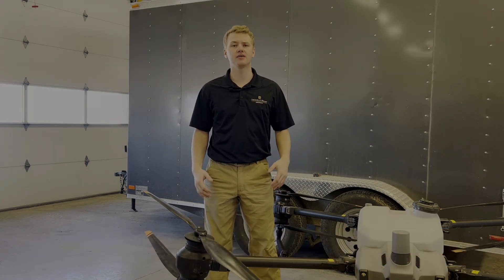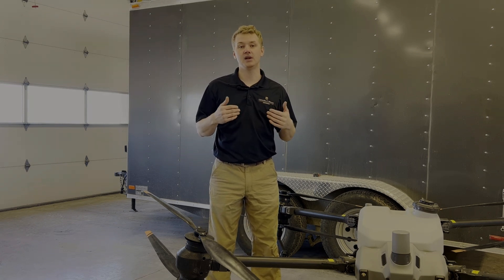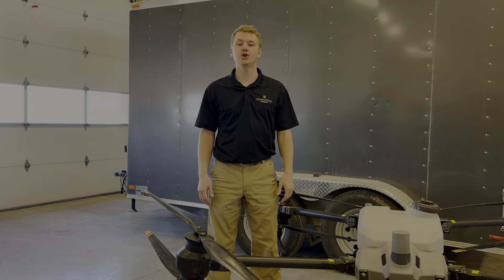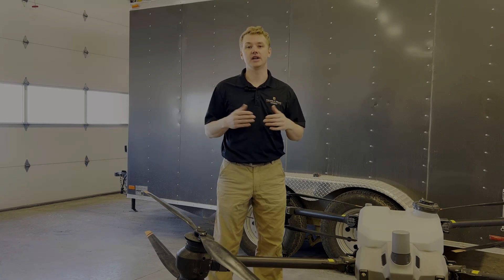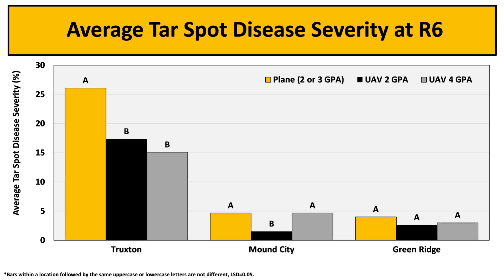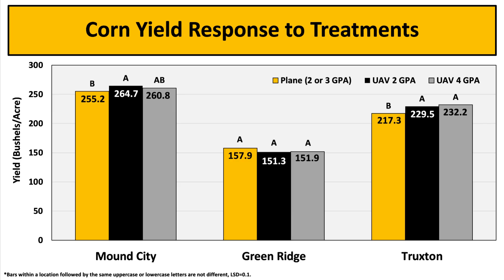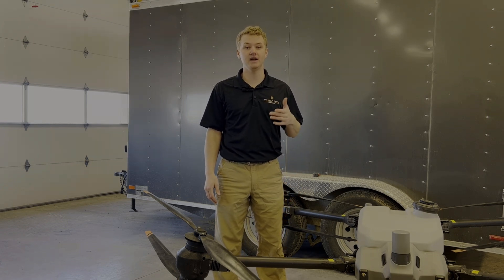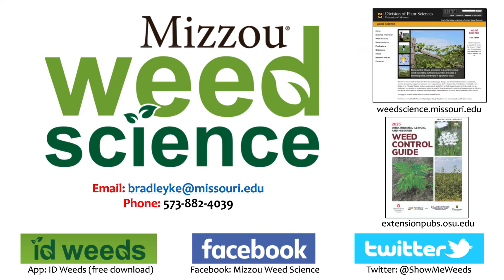The Comparison of UAV and Airplane Application in Corn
MU graduate student Jesse Yount presents his research comparing drone and airplane fungicide applications on corn.  Jesse, working under University of Missouri Weed Scientist Kevin Bradley, is a recipient of the Extension Training Assistantship, supported in part by USDA NIFA Award 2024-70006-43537